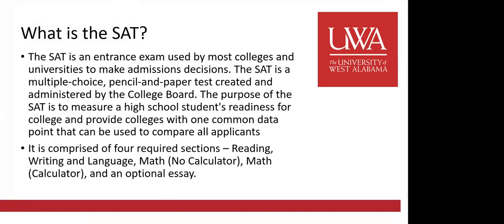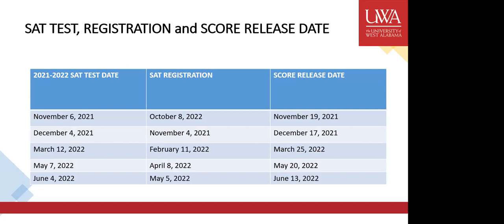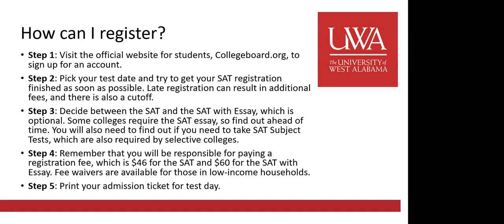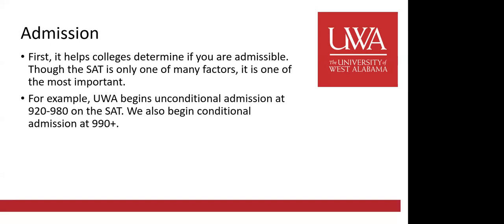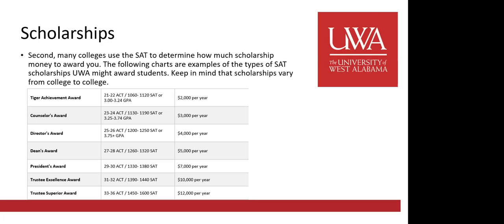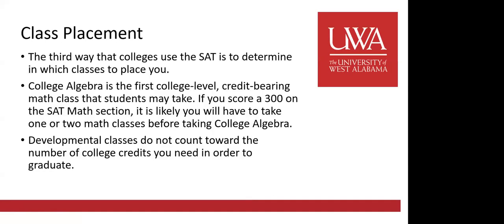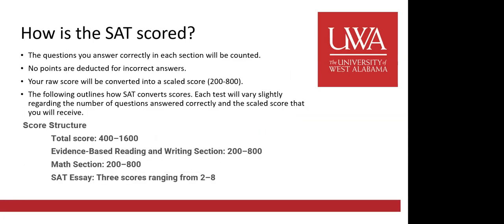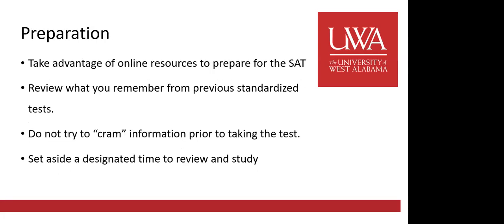The SAT, What is it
In this webinar, you will gain a basic understanding of how/when to register for the SAT, test structure, and why it is important.